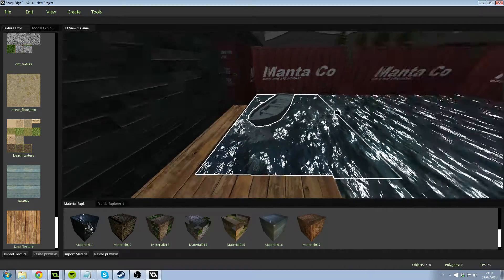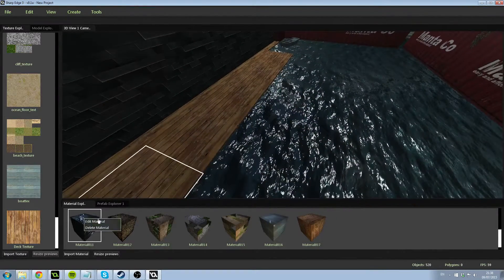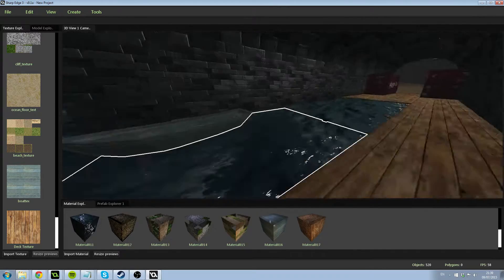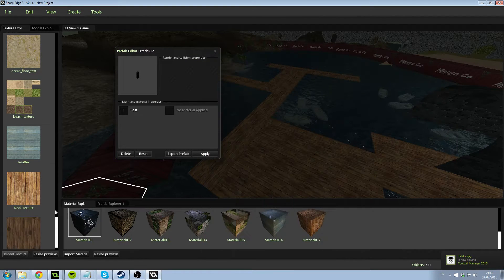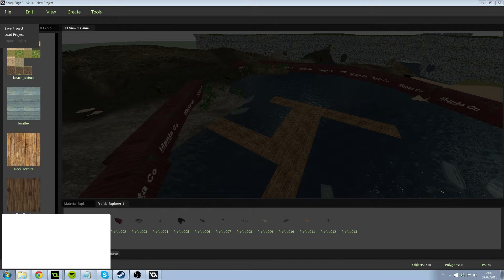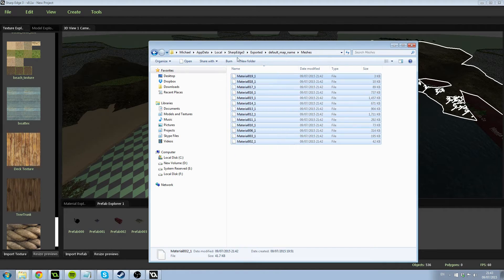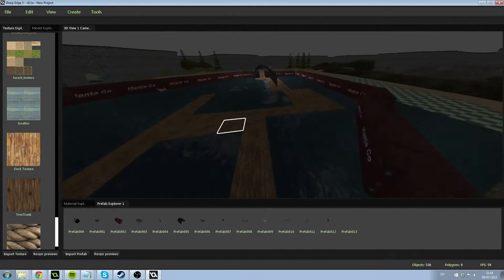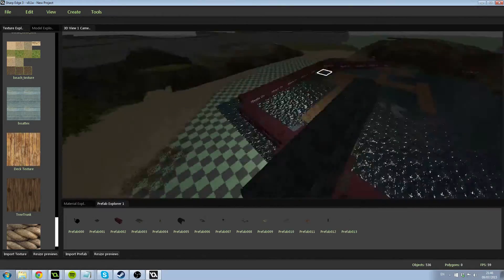Sharp Edge 3 - Development Preview - Functional level creation - Clipboard, exporting and more!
This is another little development update for sharp edge, showing off some of the new editor functionality.